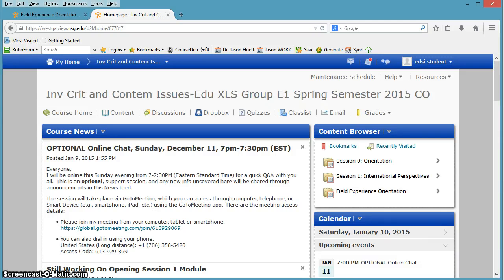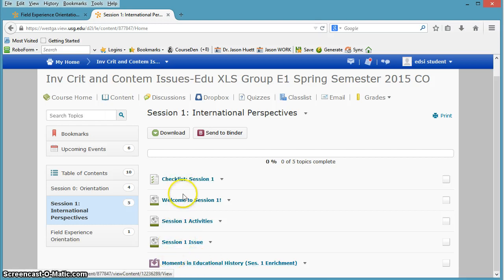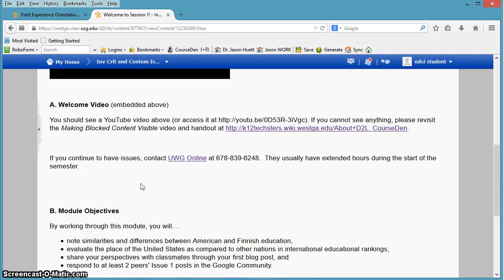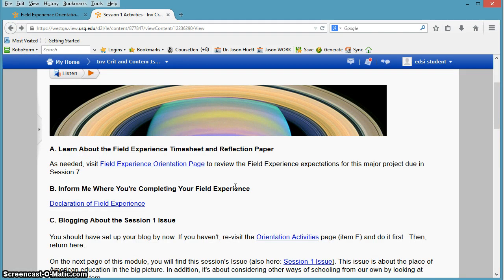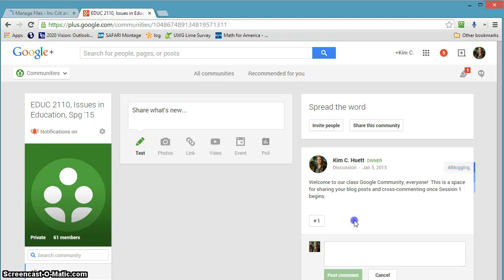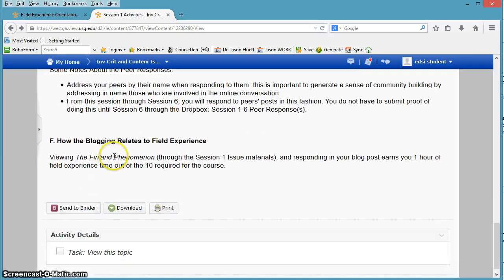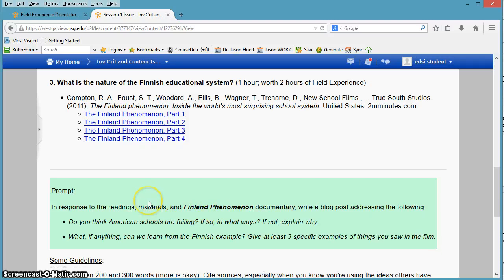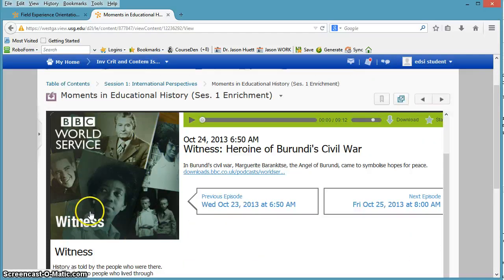Welcome to Session 1! (EDUC 2110, Spring 2015)